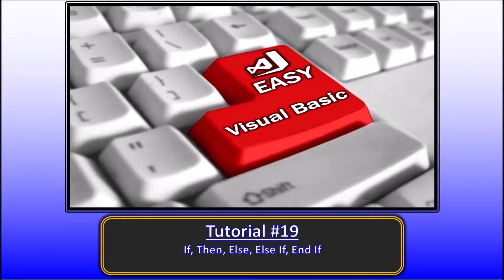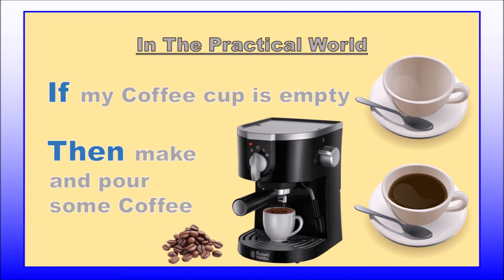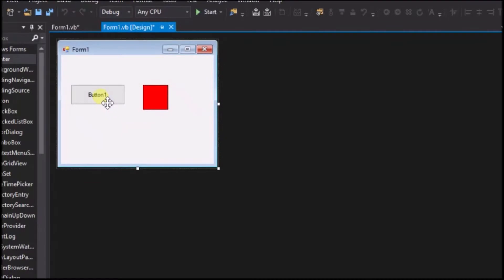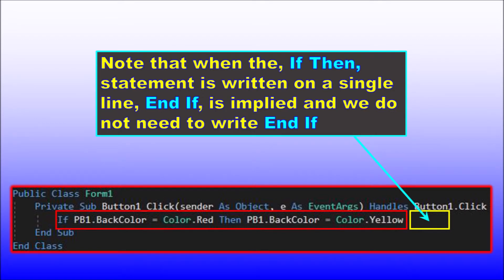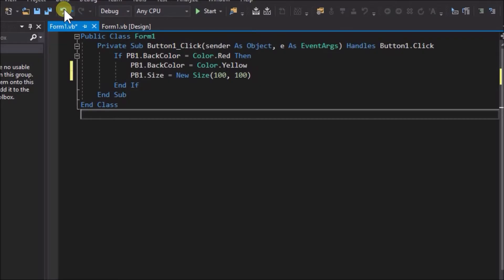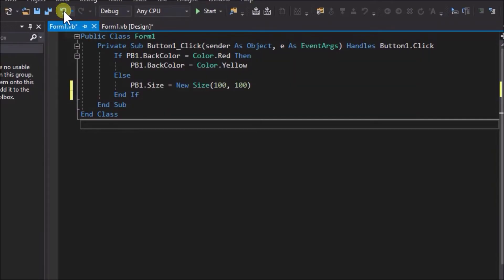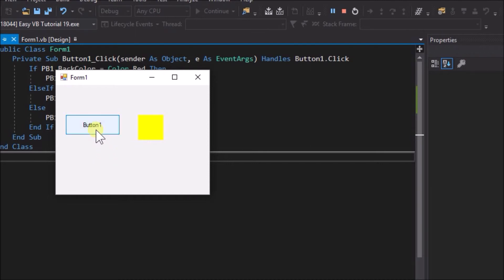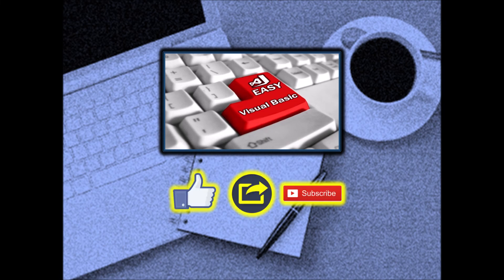Visual Basic, If, Then, Else, ElseIf, End If. Easy VB.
In this Tutorial we will example use of the If, Then, statements, and the associated Else, and Else If, statements.